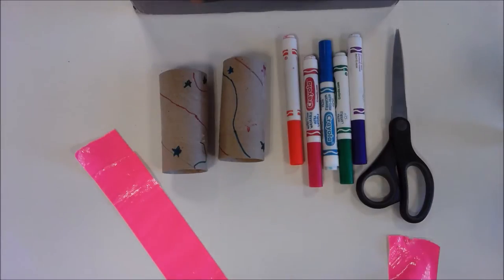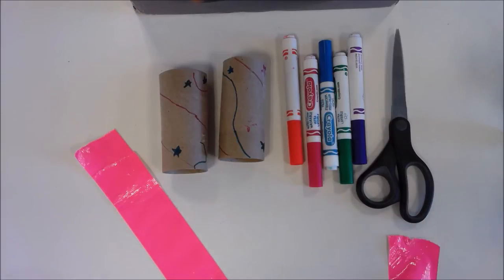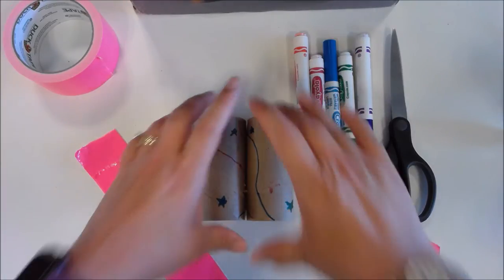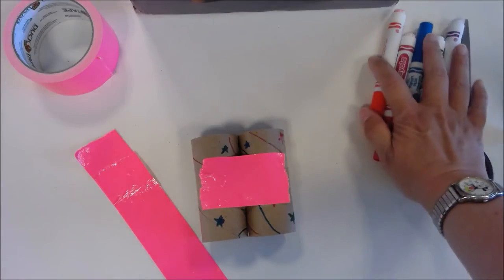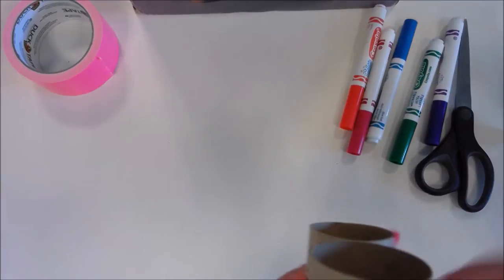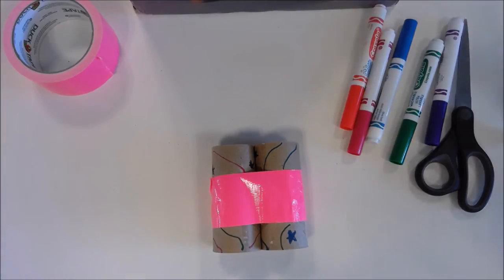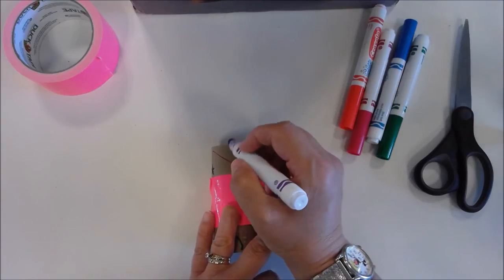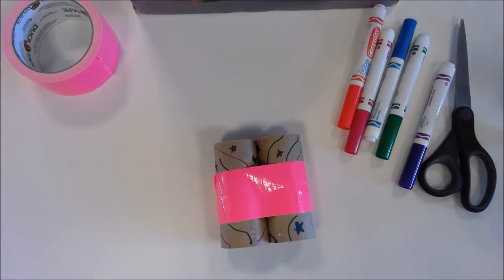Swimmy's Quest - How to Make Binoculars